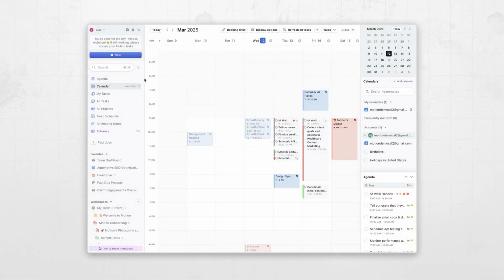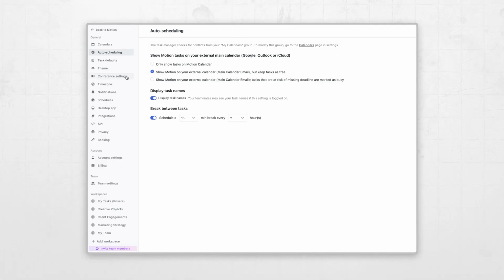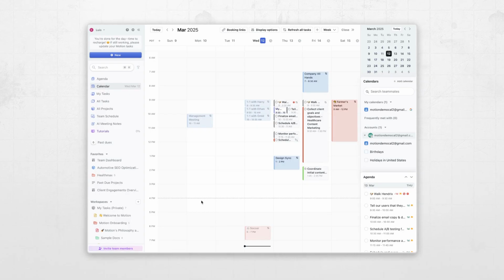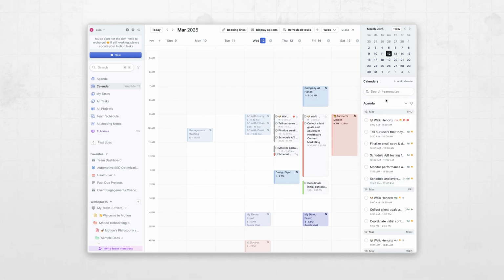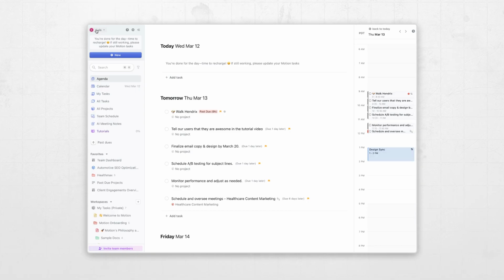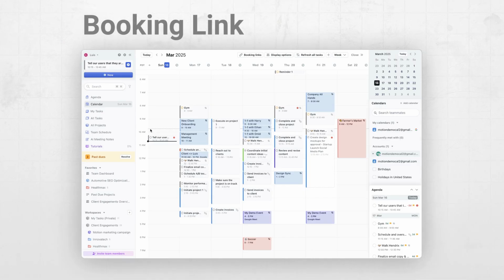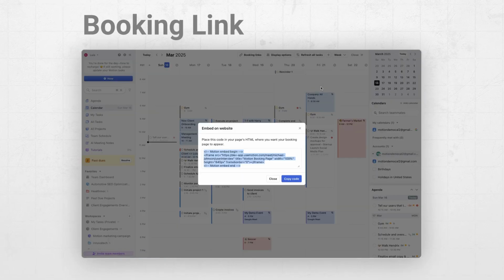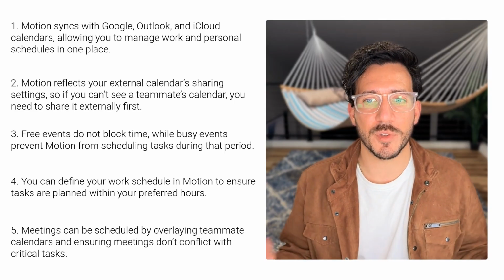Motion Calendar & Booking